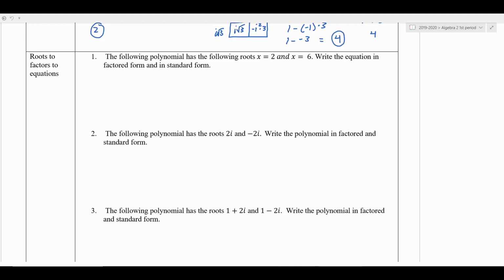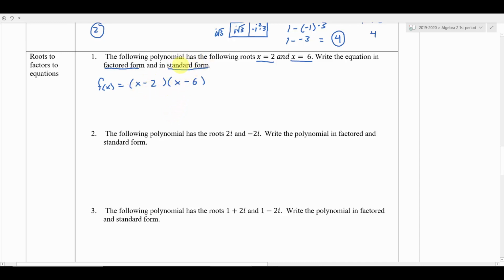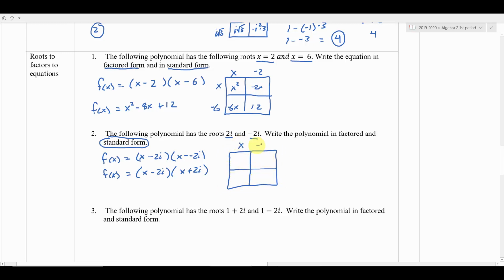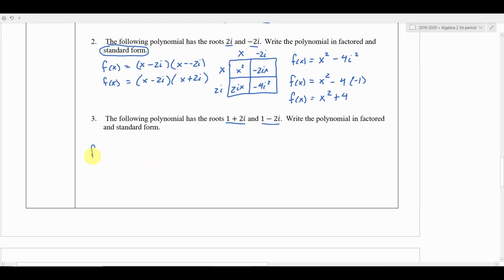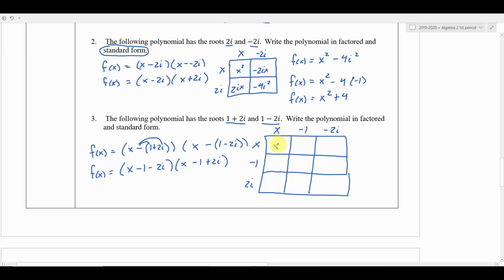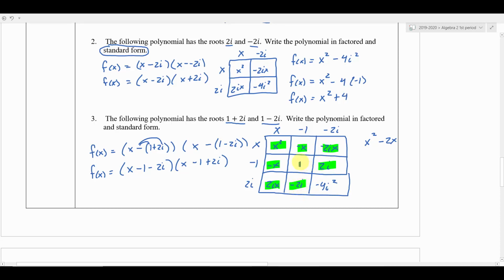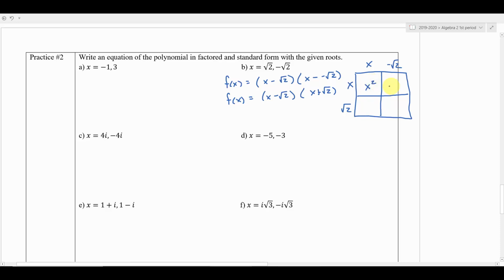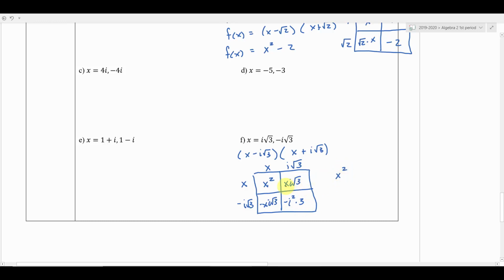8.2.2 Day 14